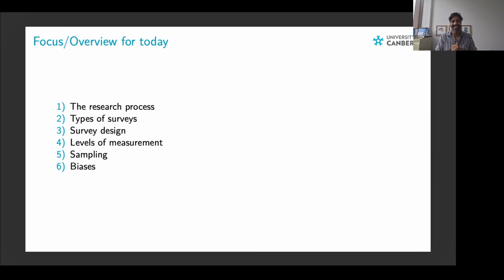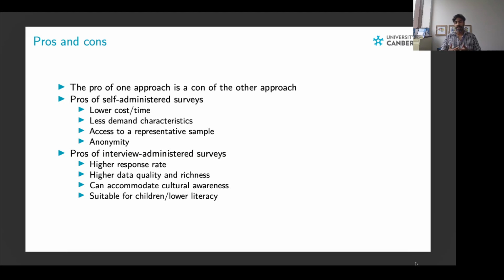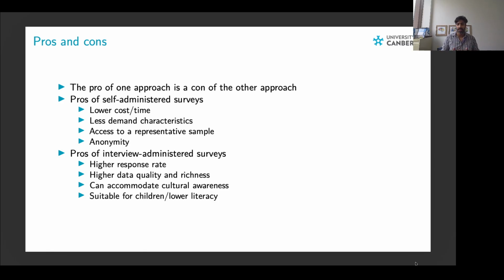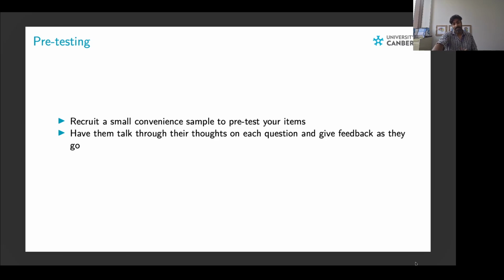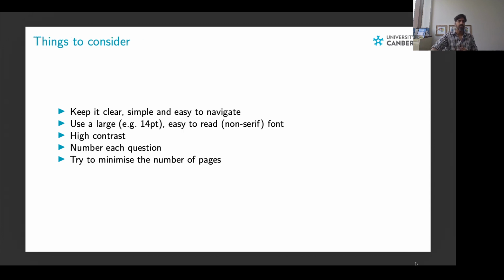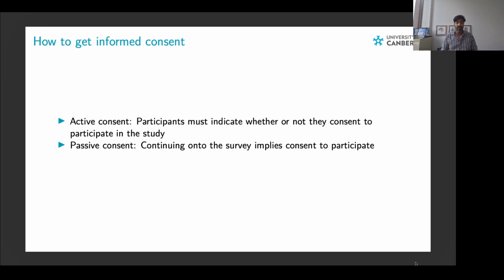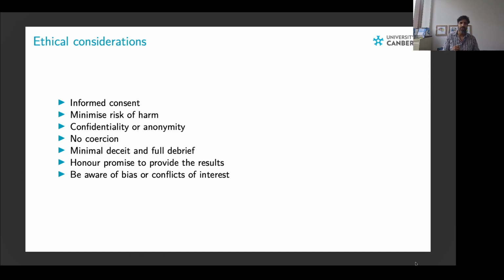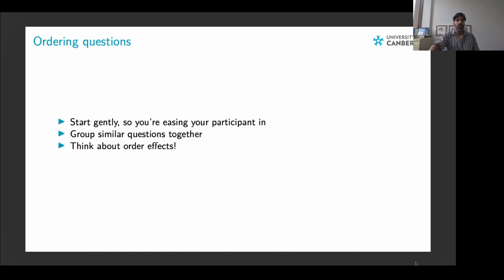Survey Research and Design in Psychology Lecture 2 Part 2